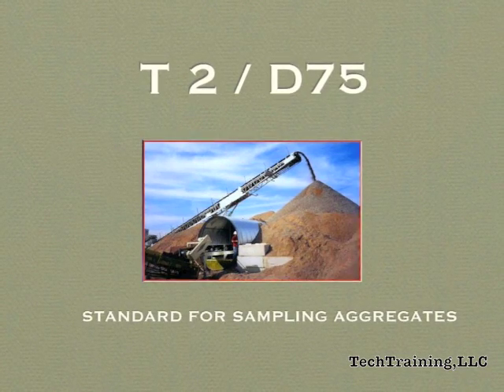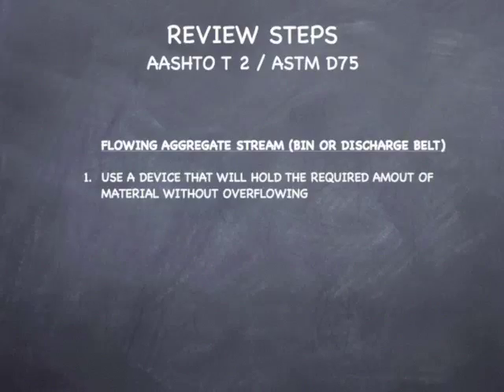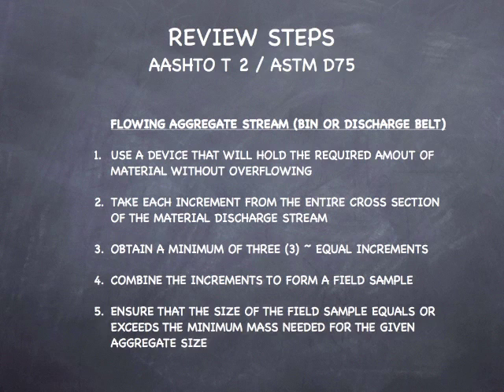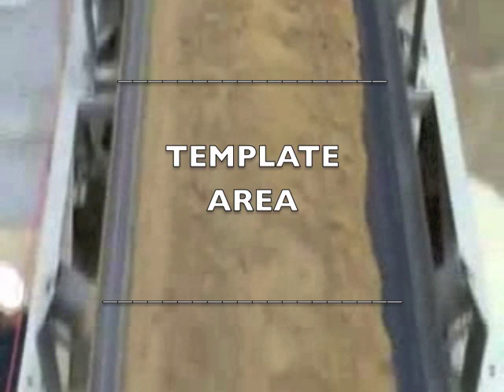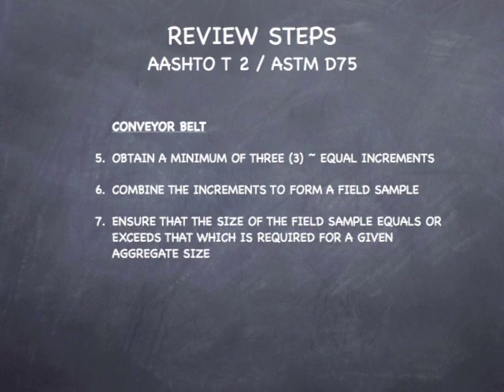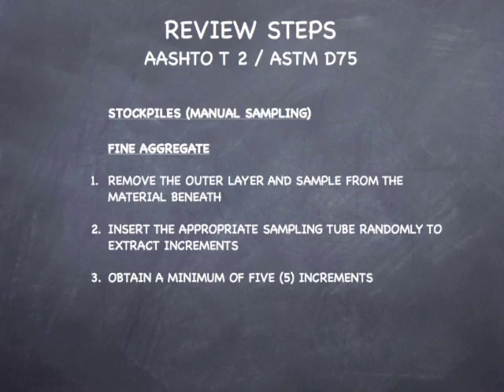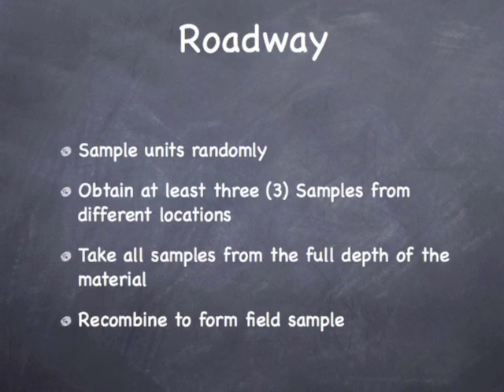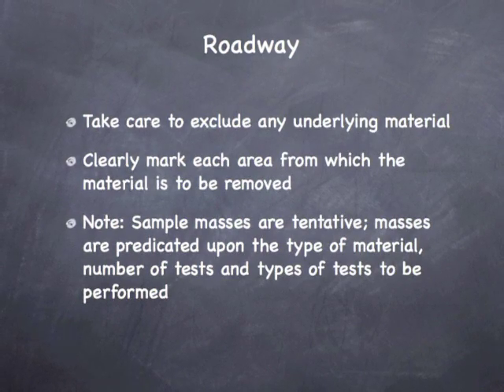T2 D75 Sampling Aggregates YT Apple TV 3rd Gen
Sampling Aggregates